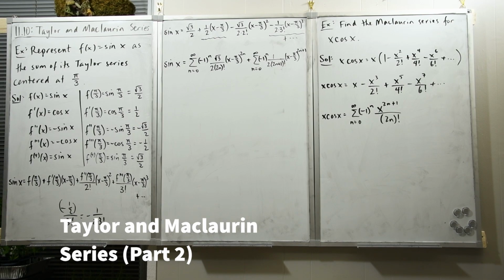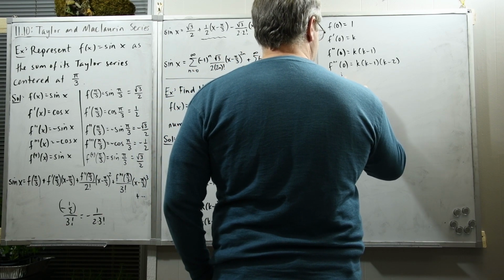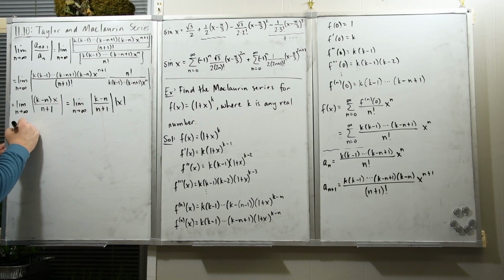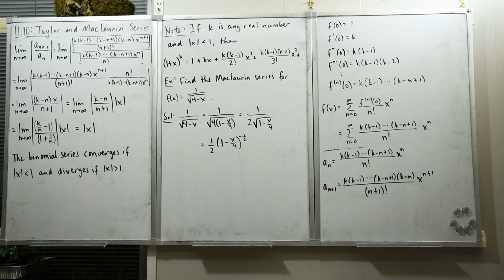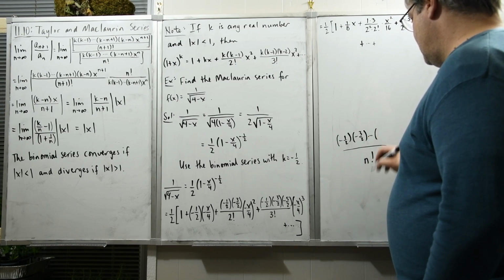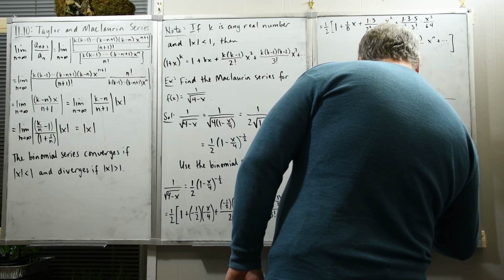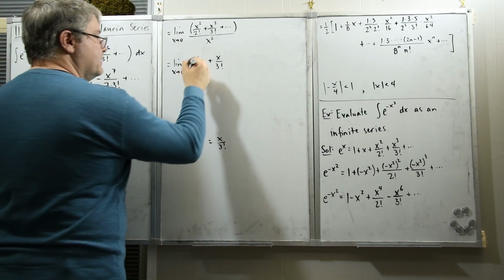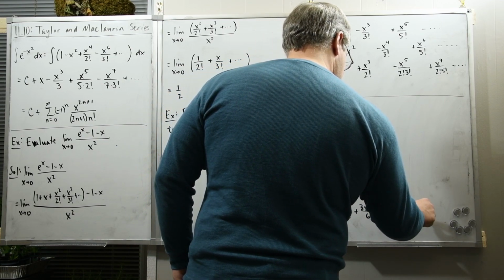Taylor and Maclaurin Series (Part 2)